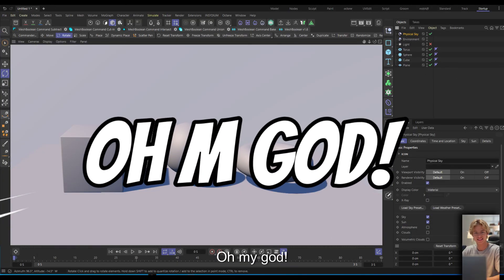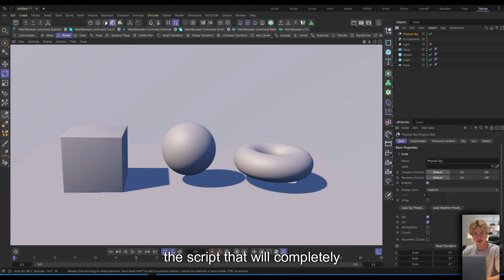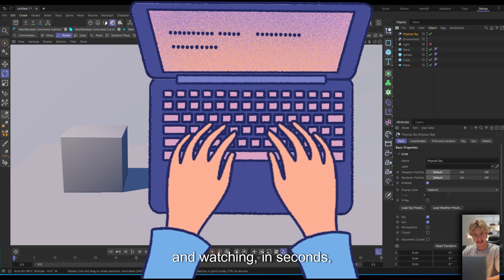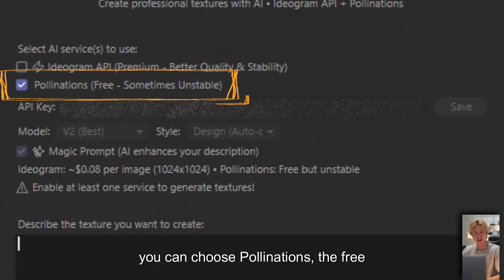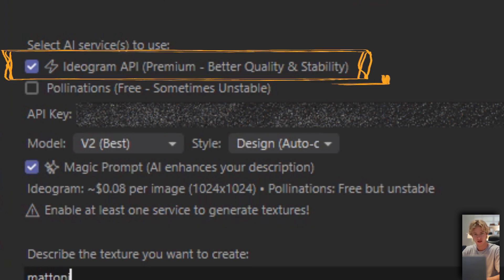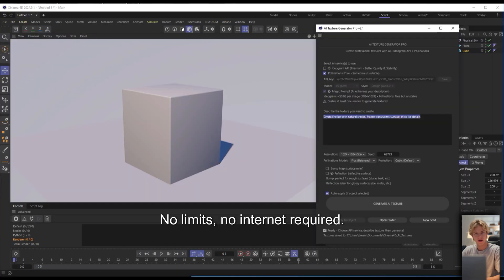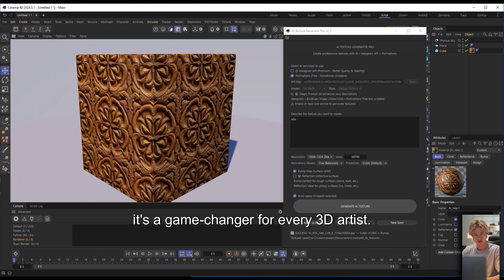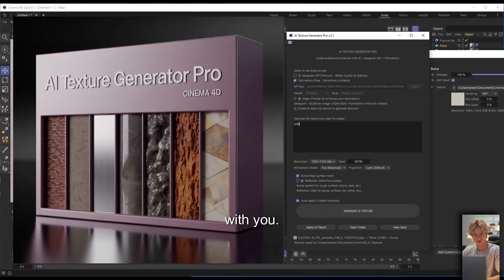texuregen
AI Texture Generator Pro – Create Stunning 3D Textures Instantly!
Transform your ideas into professional, tileable textures directly inside Cinema 4D. AI Texture Generator Pro lets you describe what you need – bricks, metal, stone, wood, fabric – and instantly generates seamless materials ready to apply to your 3D models.
Powered by Ideogram API (premium) and Pollinations (free), it’s the fastest way to get realistic textures without leaving your workflow.

Perfect for:

3D artists and VFX professionals

Game developers and motion designers

Anyone looking to speed up their creative pipeline